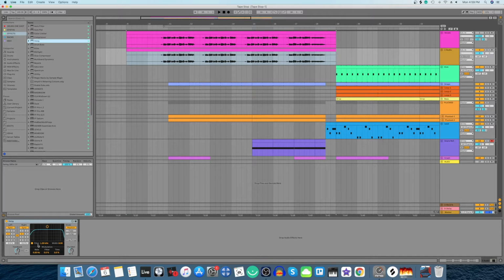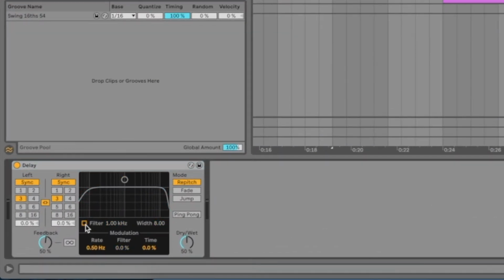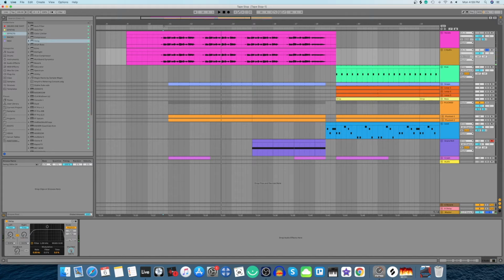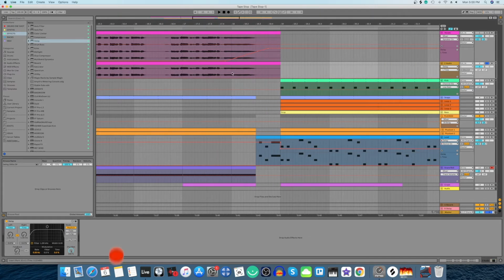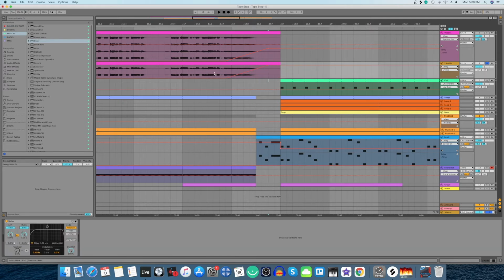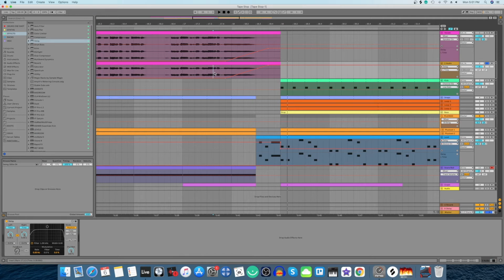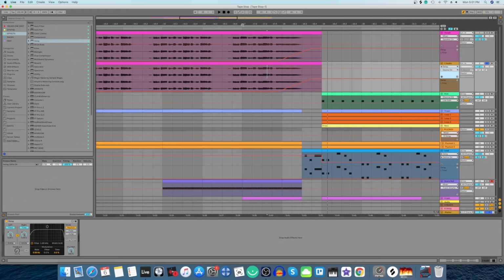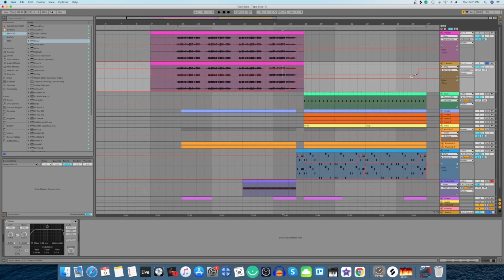Tape Stop Effect | Ableton Live 11 | Ableton Live 11 Tutorial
In this video I show you a very easy way to make a Tape stop effect in Ableton Live using its stock plugins

Learn Electronic Music Production Online With DJ Amyth
Learn Ableton Live Basic Course in 1 month
Learn FL Studio 20 Basic Course in 1 month
Learn Logic Pro X Basic Course in 1 month

DJ Amyth the man who got you hit remixes like , kya mujhe pyaar hai remix , Maula mere maula remix, raat baaki baat baaki remix

The DJ to officially remix more than 60 bollywood movies
The only DJ to work with A.R.Rahman
The DJ to win IRRA Award for the movie Kaminey